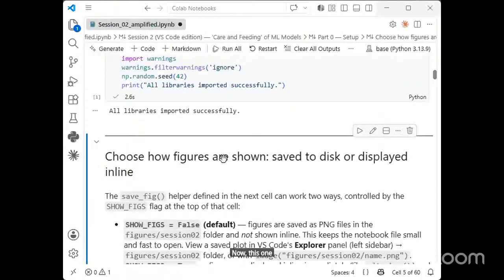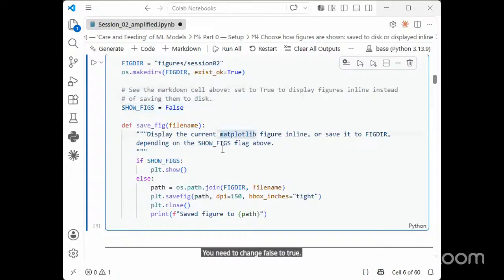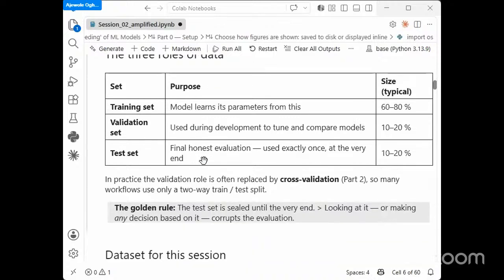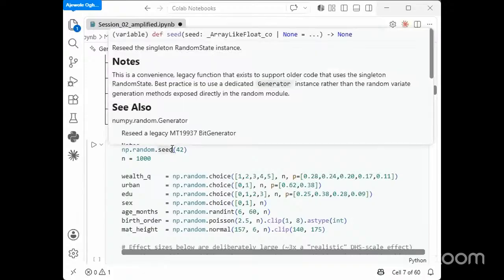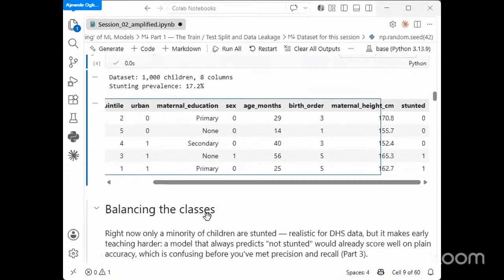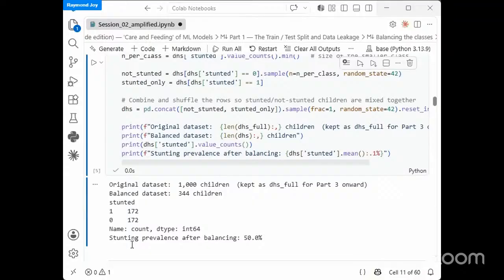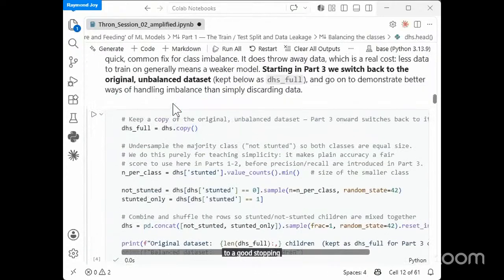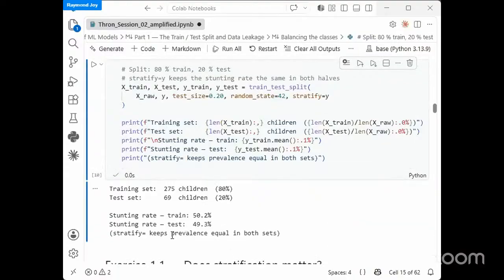4th School on Modelling and Analytics